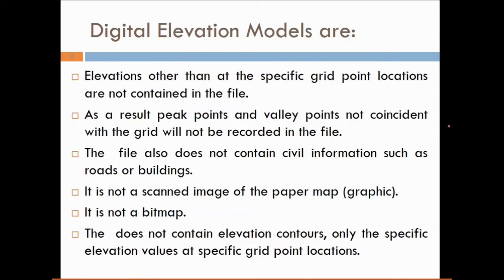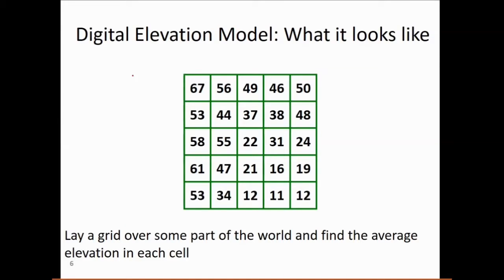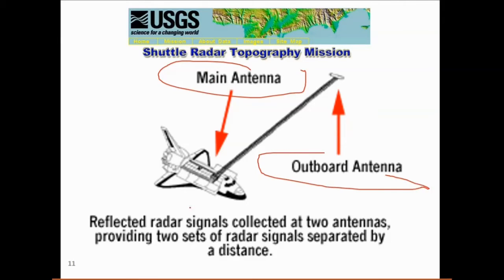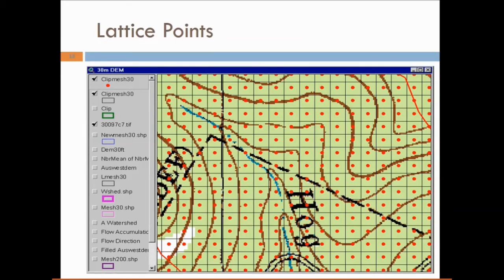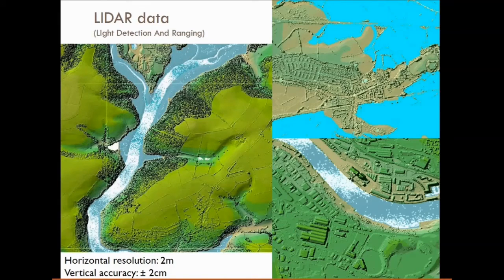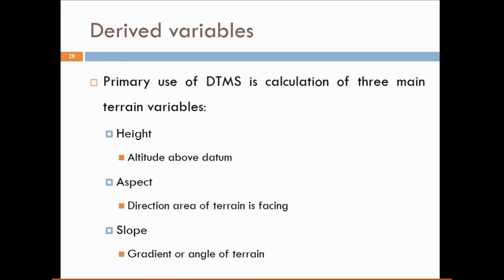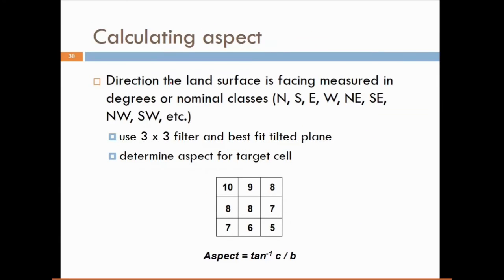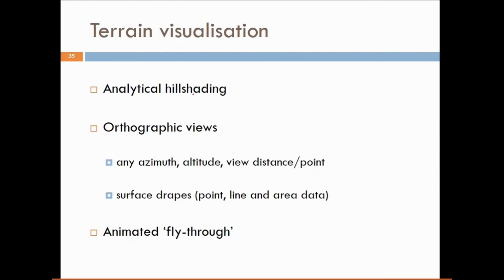TERRAIN MODELING USING DEM AND DTM